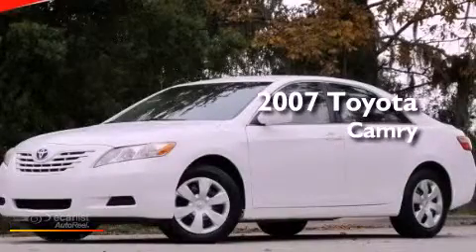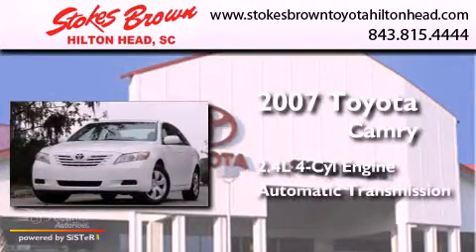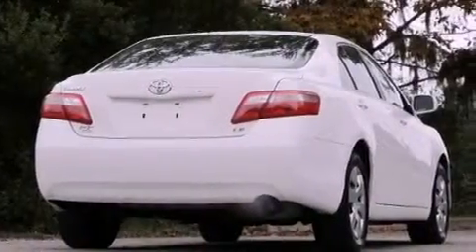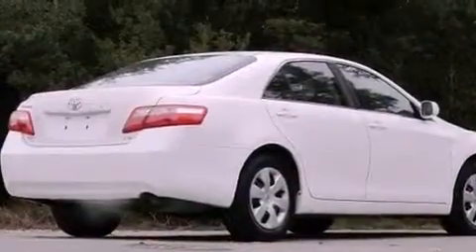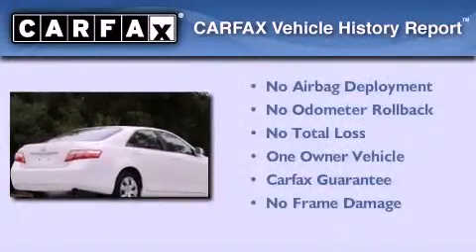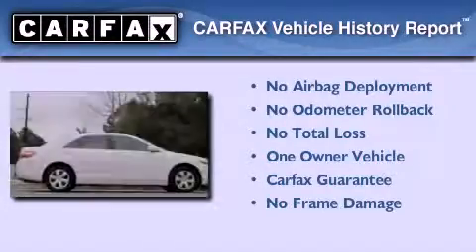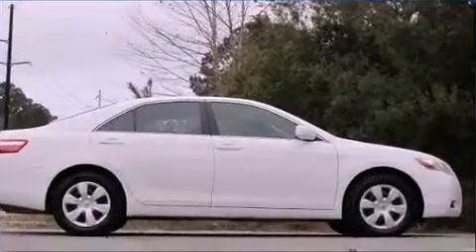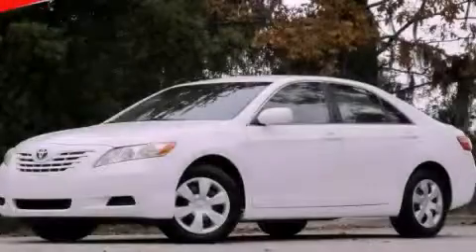2007 Toyota Camry Hilton Head SC 29910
Year : 2007
 Make : Toyota
 Model : Camry
 Engine : 2.4L DOHC MPFI VVT-i 16-valve 4-cyl engine
 Trans . : Automatic
 Exterior : White
 Miles : 180,900
 Interior : Other